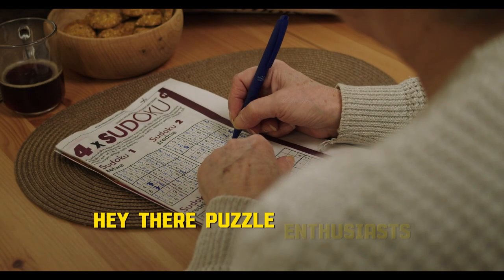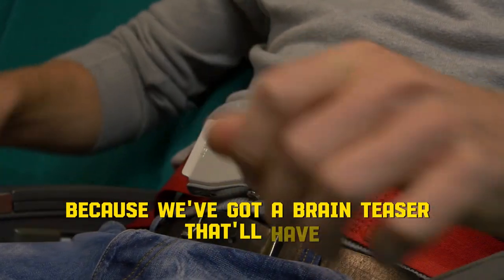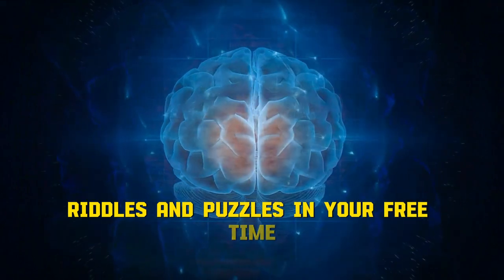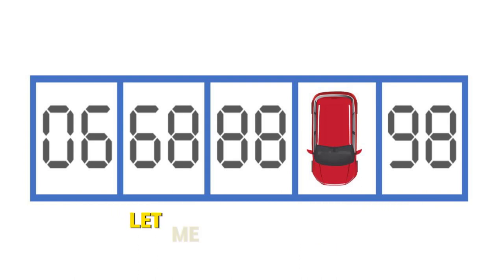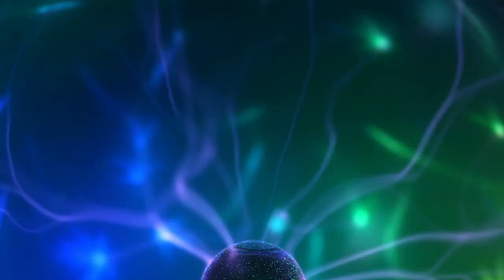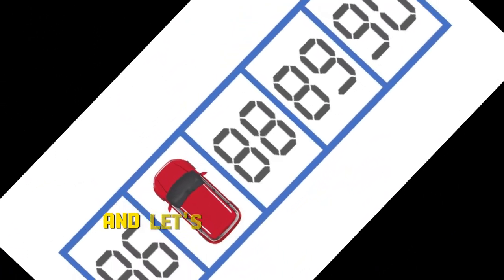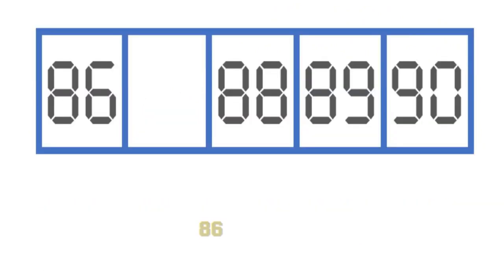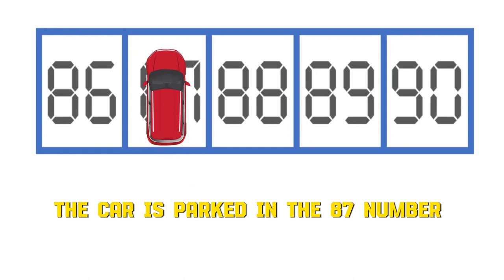Can You Guess The Missing Number?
🚗 Get ready to put your puzzle-solving skills to the test! In this thrilling brain teaser, we challenge you to decipher the secret of the parking lot. 🚗

🧠 Think you have what it takes to crack the code? Watch as we present an image that will leave you scratching your head until you see it from a different angle! 🧠

🔄 Hint: To solve this puzzle, just flip your perspective—literally! The solution is right there, hidden in plain sight. Can you spot it? 🔄

🔍 Join us on this mind-bending journey as we reveal the answer to the riddle and unveil the hidden mystery of the parking spaces. It's a challenge that will keep you guessing until the very end! 🔍

🎉 Test your wits and share your answers in the comments below. 🎉

🧩 Are you ready to outsmart this clever puzzle? Buckle up and embark on this thrilling brain workout now! 🧩